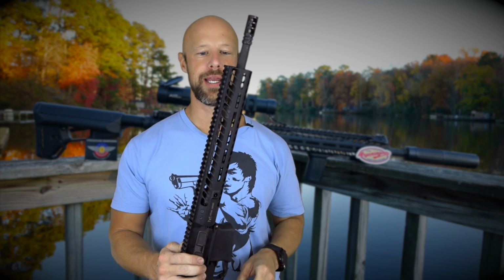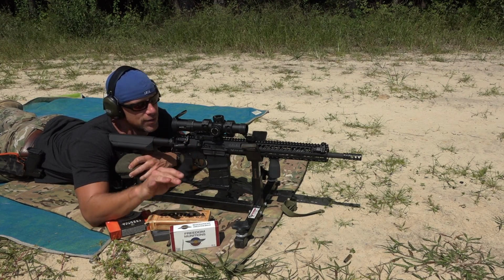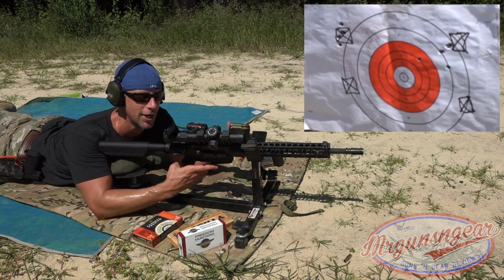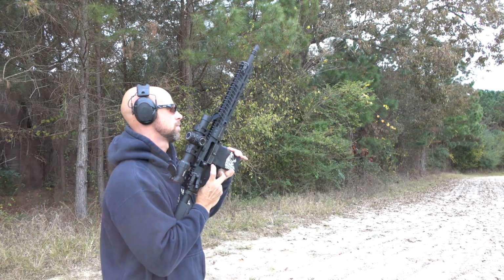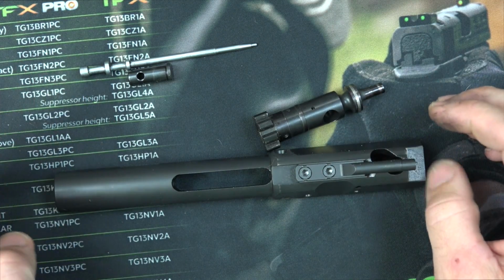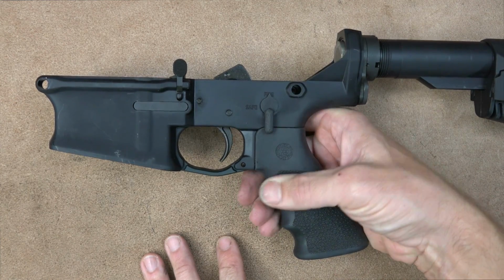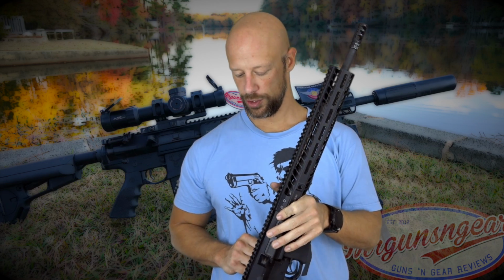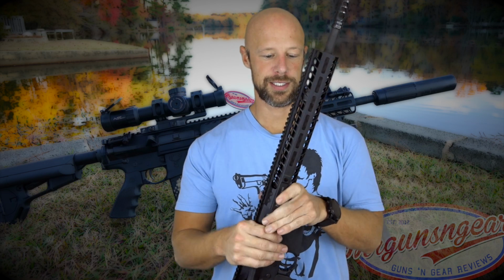Stag Arms 10S 308 AR-10 M-LOK Rifle Review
I've had the Stag 10S AR-10 308/7.62x51 rifle in for a few months and in the video I document several range sessions, test the accuracy, go over the details and specs of the rifle, and discuss what I think of it overall.

Instagram.com/seniorgunsngear